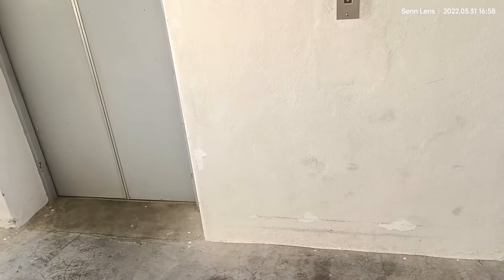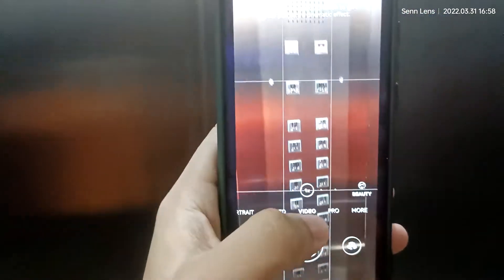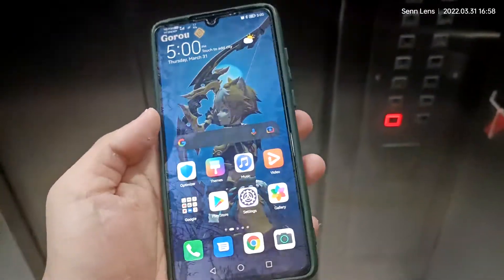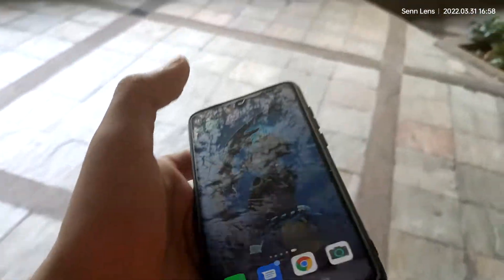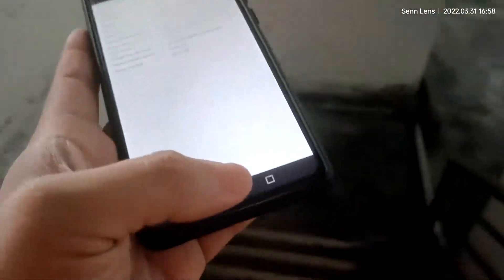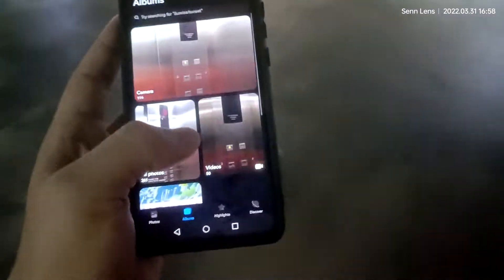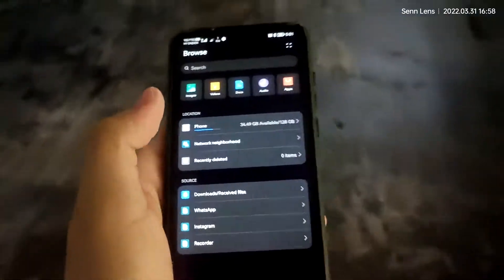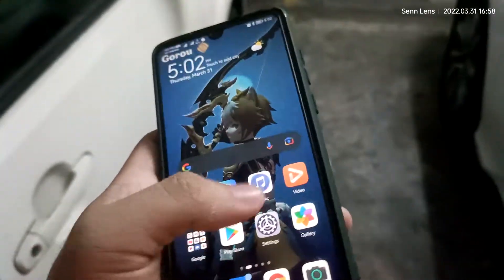First Look of EMUI 12 (stable version) on Huawei P30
Specs:
-Kirin 980 processor
-4G dual SIM
-3.5mm earphone jack
-type C connector (up to 22.5 watt)
-6.1 inch OLED display
-EMUI 9.0, upgradable to EMUI 12.0 (Android 9.0, upgradable to Android 10)
-3650mah battery
-8GB RAM, 128GB ROM
-expendable storage up to 256GB via Nano Memory card